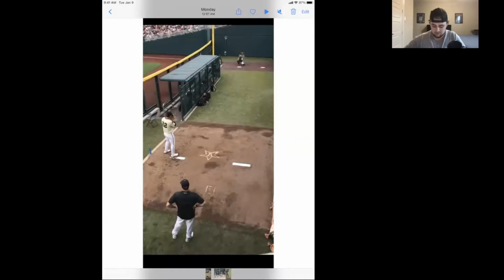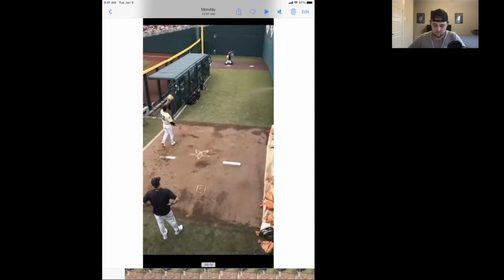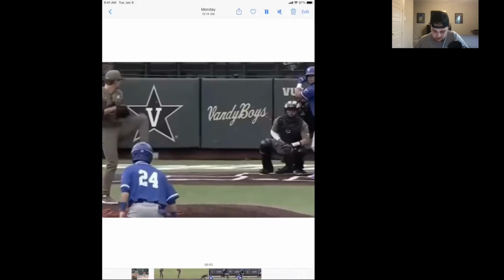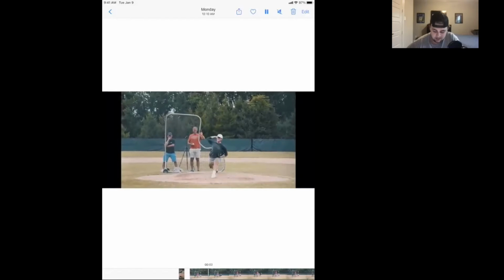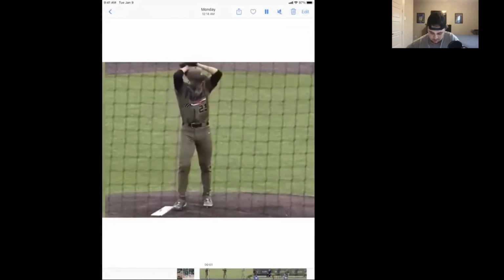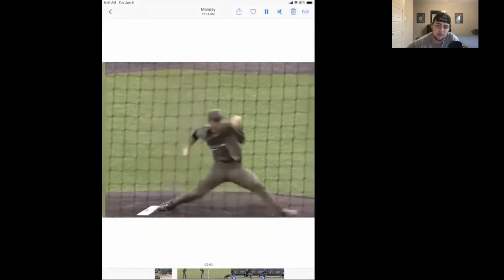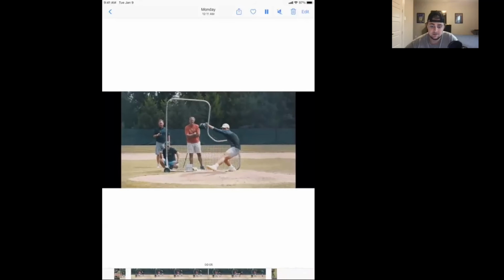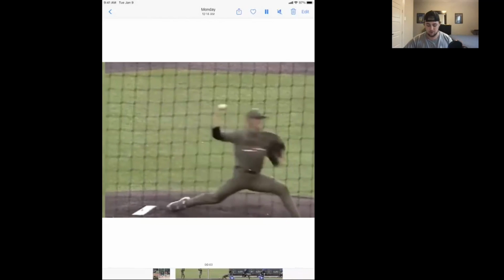Here is what makes the No 2 pick in the 2021 MLB draft Jack Leiter so effective!!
Let me know if there are any other pitchers you want to see me break down!